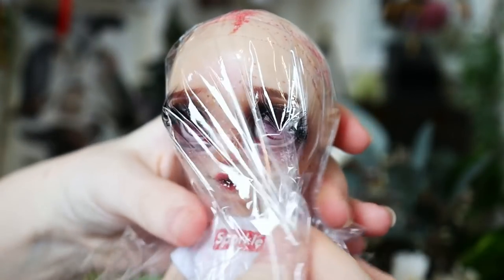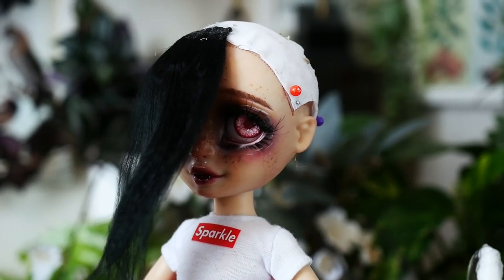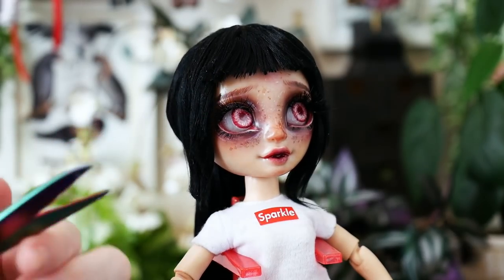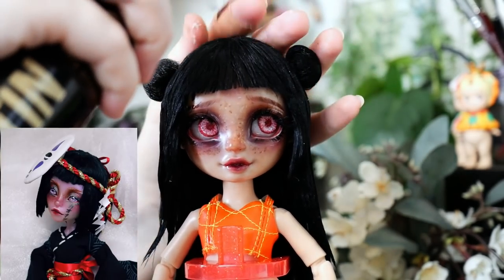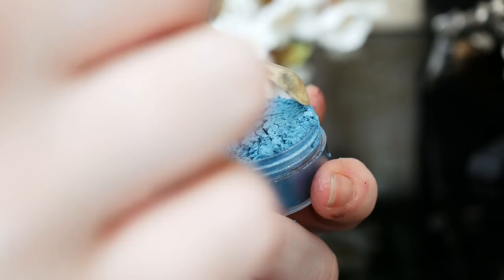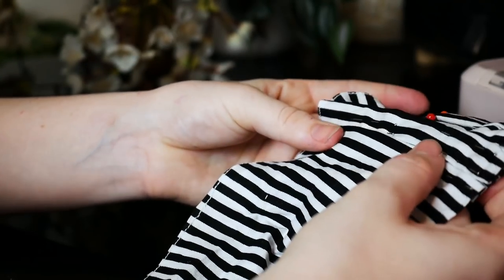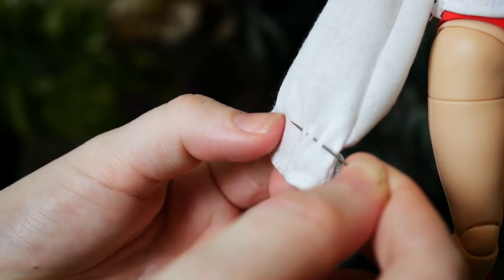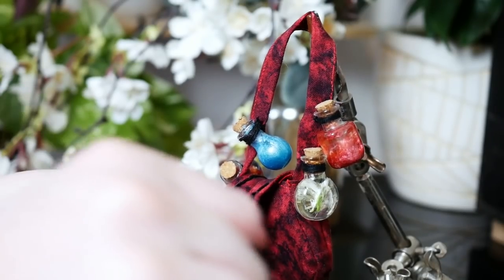POTION MASTER | Part 2 | Wig and Clothing tutorial | Rainbow high Custom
Music
0.00 Separation - ANBR
3:15 Cycle - Lane King
4:57 The Isles - Daniel Robinson
7:45  Midnight Sun - Beneath the Mountain
10:58 Someone Who Loves You(Instrumental Version) - Michael Shynes
14:12 Discover - Lane King
17:00 Beautiful Soulmate - Marc Robillard
18:37 The Isles - Daniel Robinson
23:45 Unwanted Tears - Philip Daniel Zach